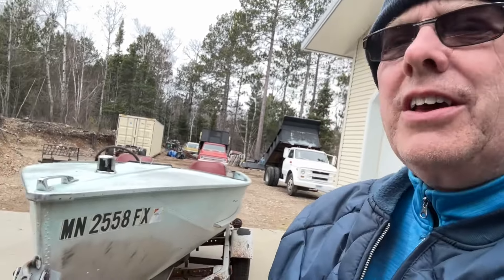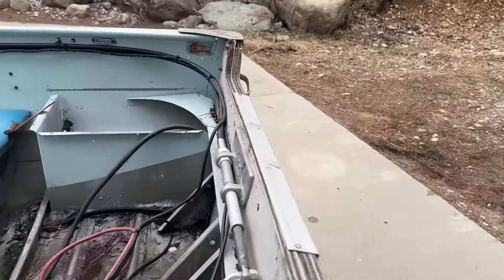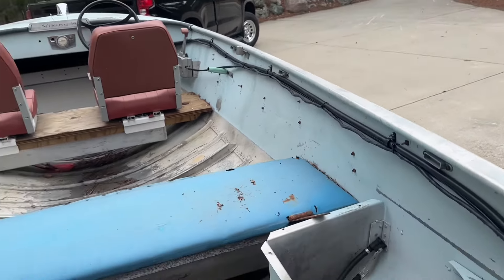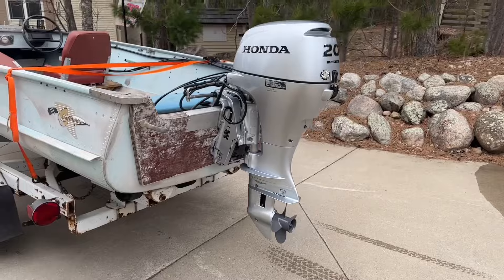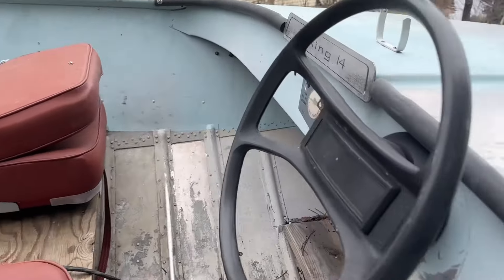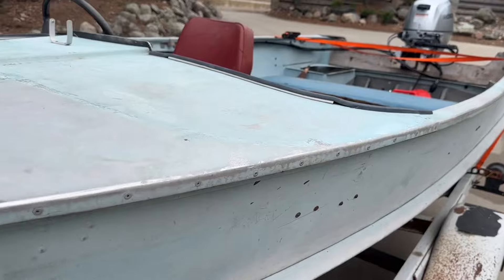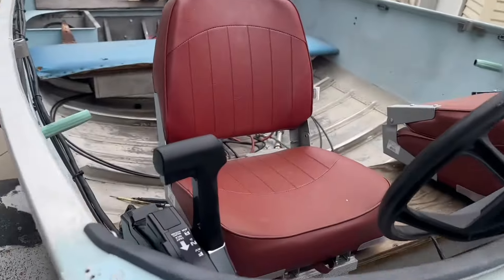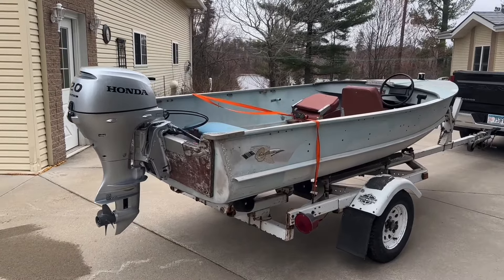1959 Crestliner Viking runabout gets a new Honda 20 HP Shortshaft motor. DrMVideo#41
The ‘56 Crestliner Viking (a 1959…I stand corrected) gets a new Honda motor. We’ll be enjoying this runabout on the lake while making other improvements as we go…First things first, let’s get that motor!